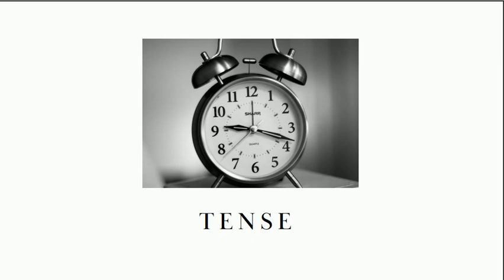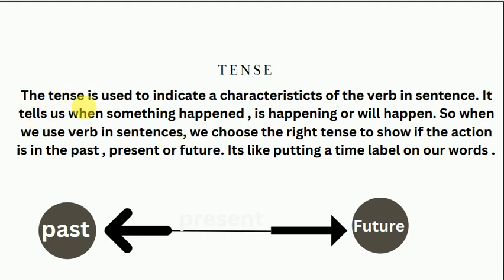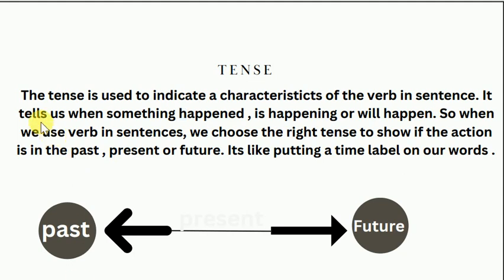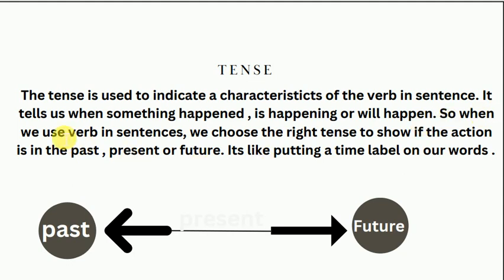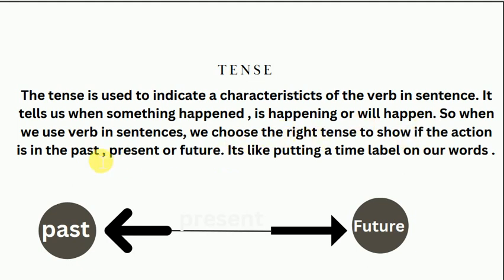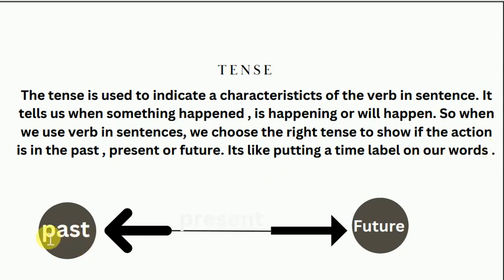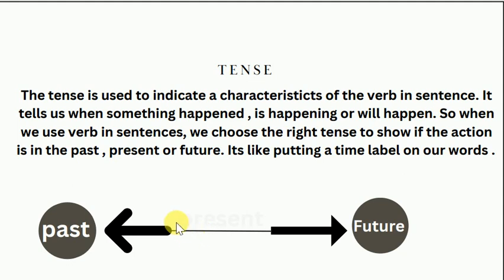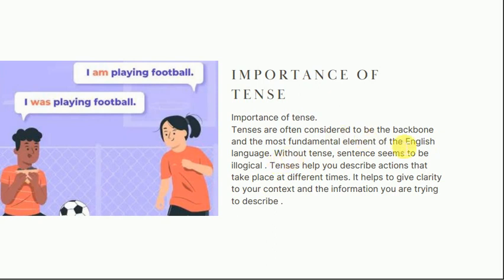All information about TENSE in simple language ....